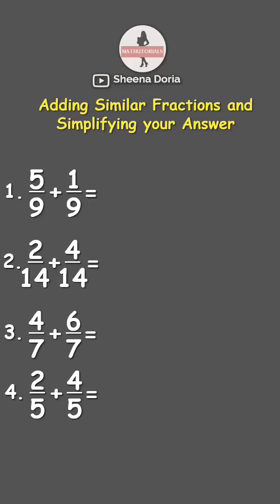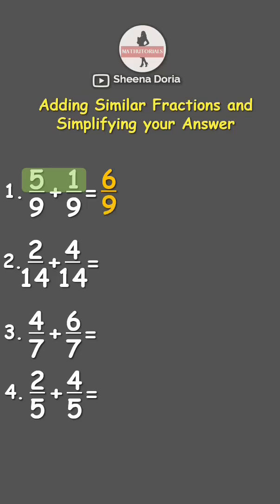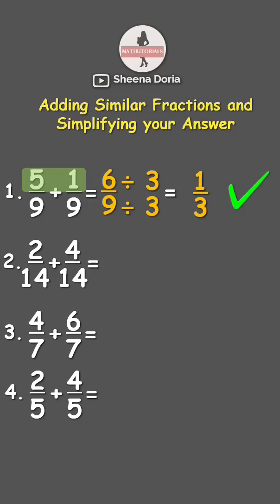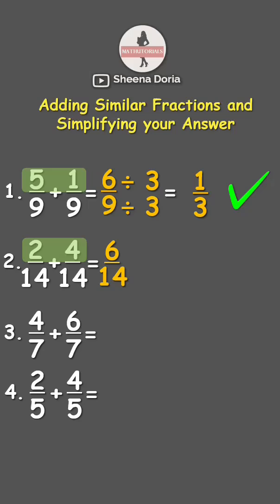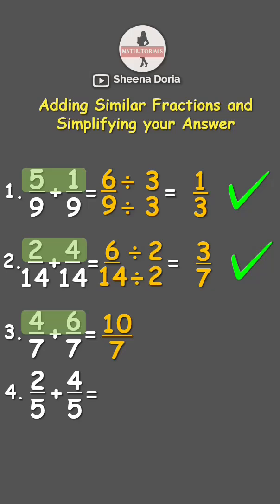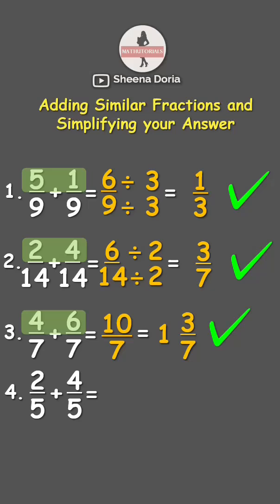How to Add Similar Fractions? Fast and Easy!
Easy steps on how to add similar fractions and simplify the answer.